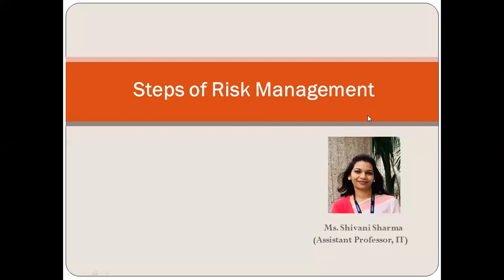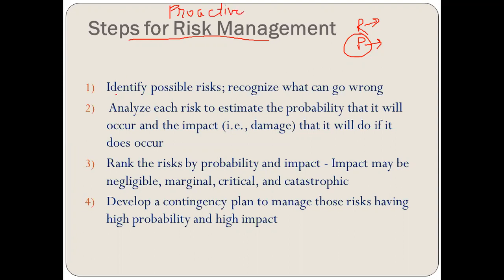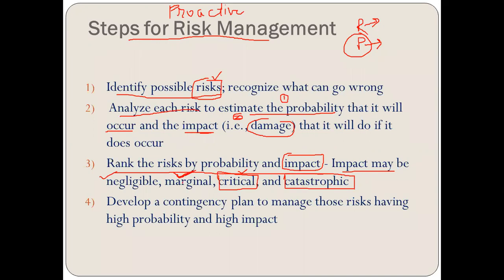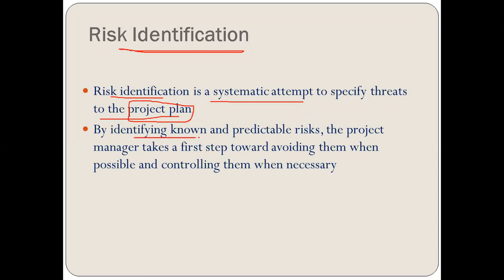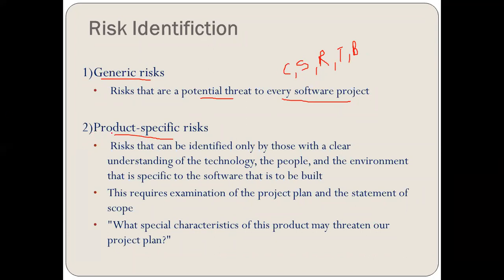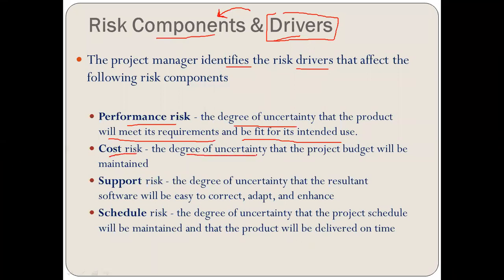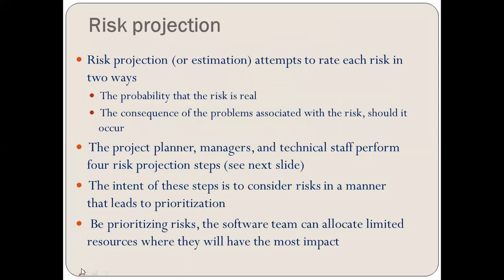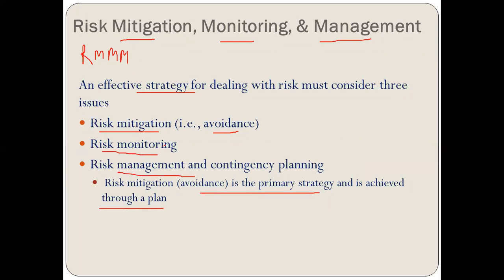Lect 38 Steps for Risk Management